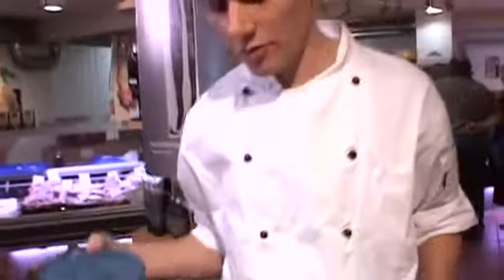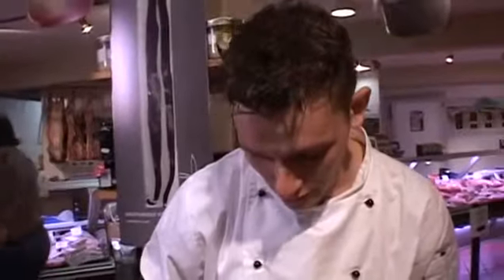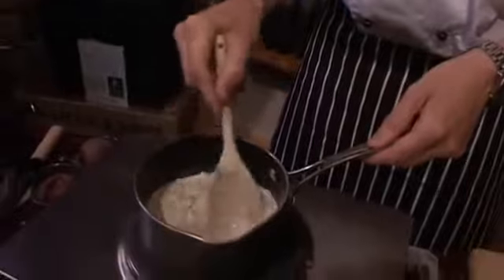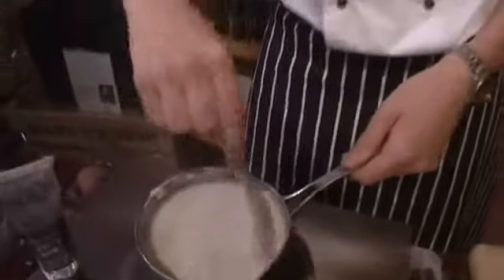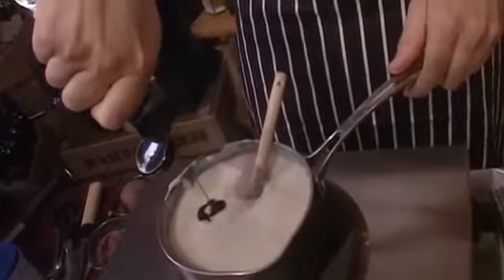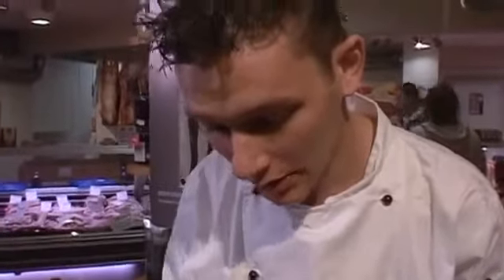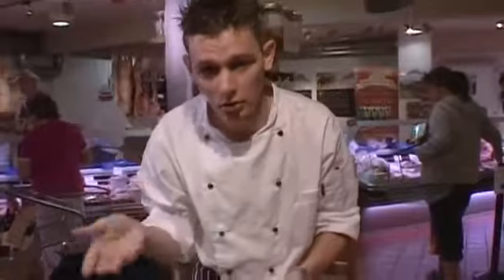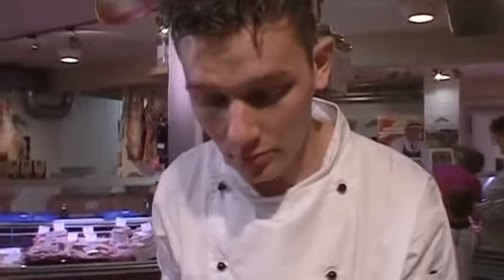Cooking with Vanilla Porridge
PlatinuMeats breakfast time...